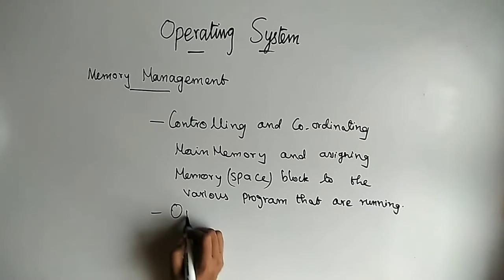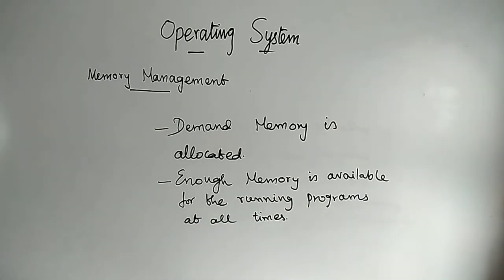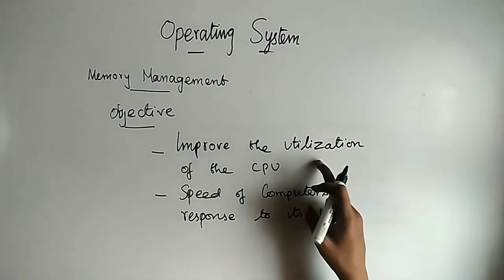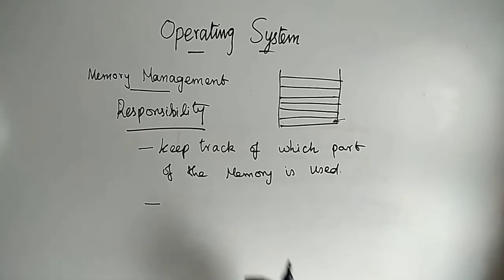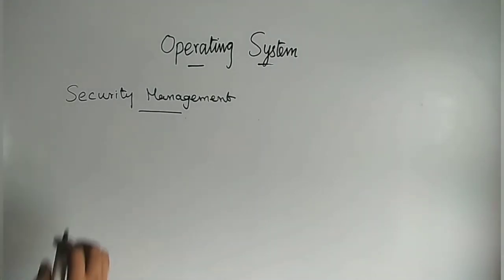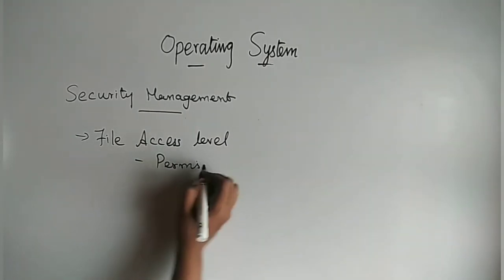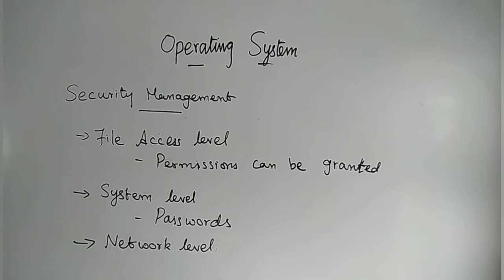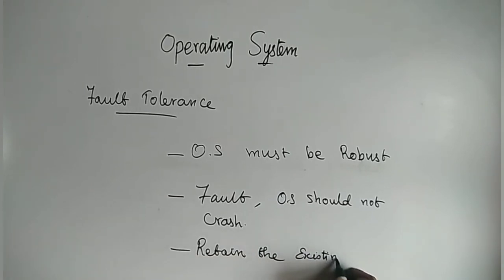Class 11 Computer Chapter 4 Theoretical Concepts of Operating Systems (Part-3)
Key Features of Operating Systems